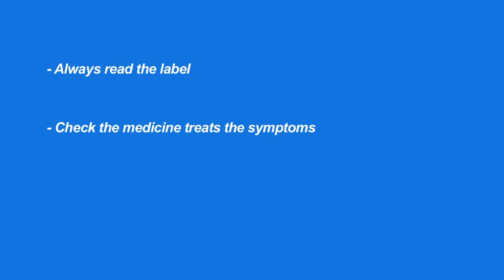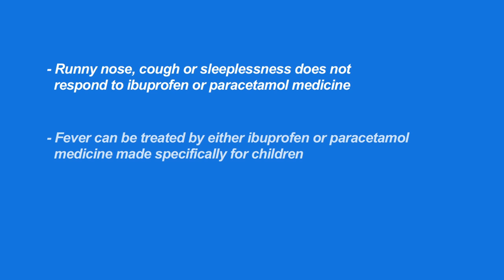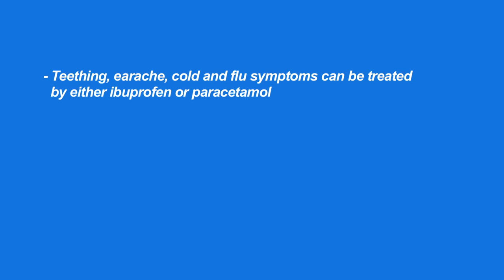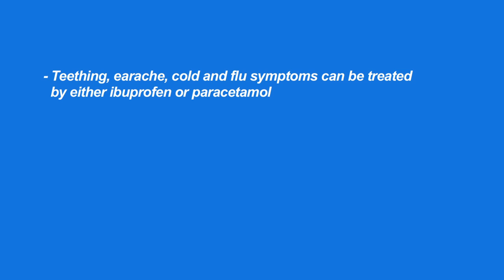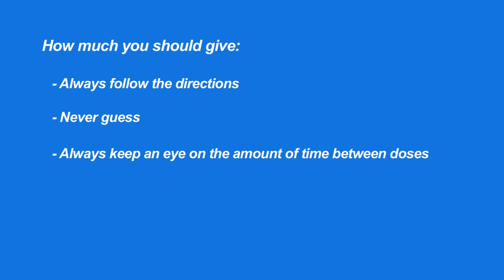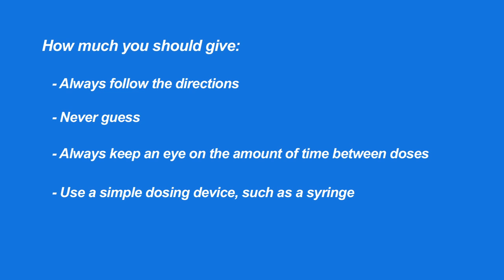Fever and Pain Relief in Children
Advice for Parents by Dr. Hilary Jones